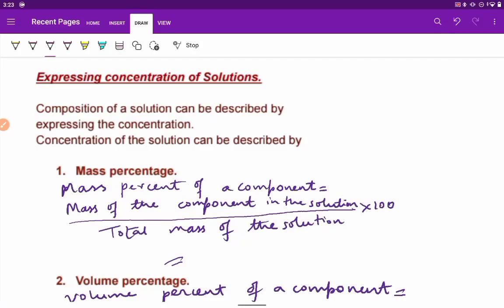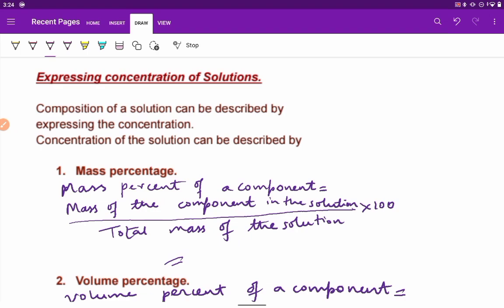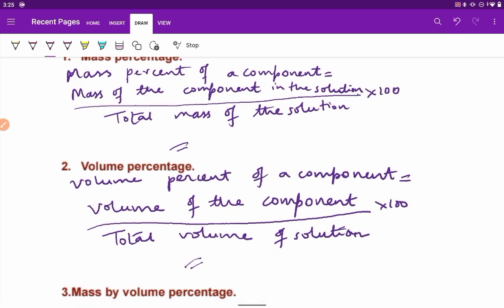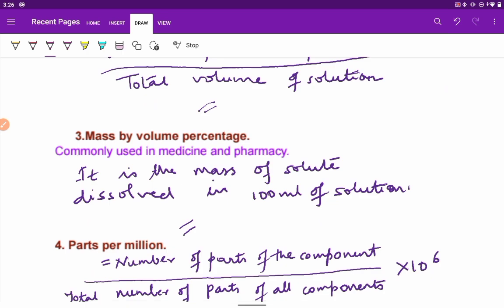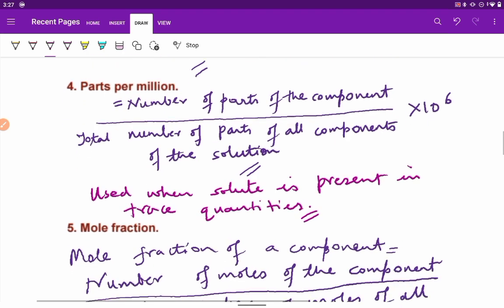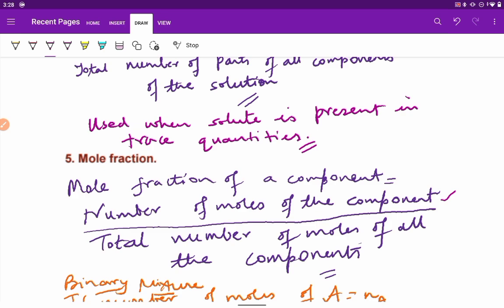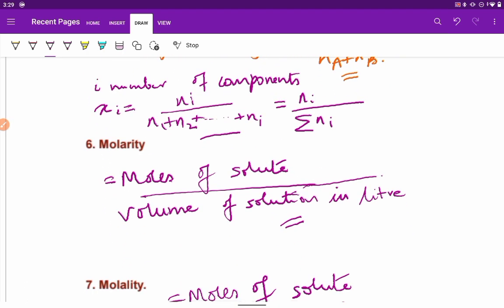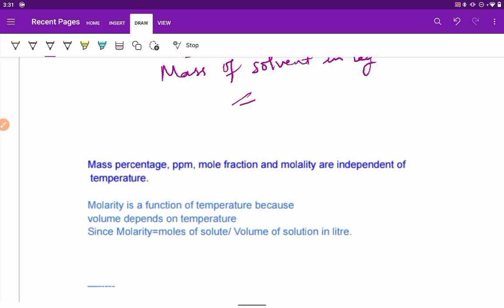Class 12.CBSE . Chemistry. Solutions. Part2.@chemistryisfun4477